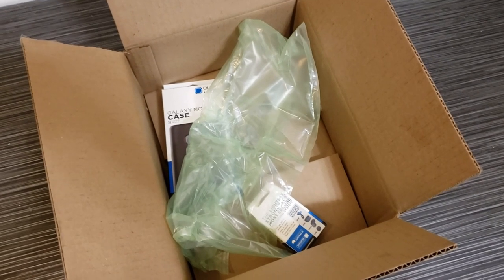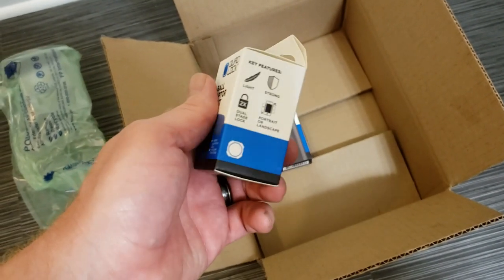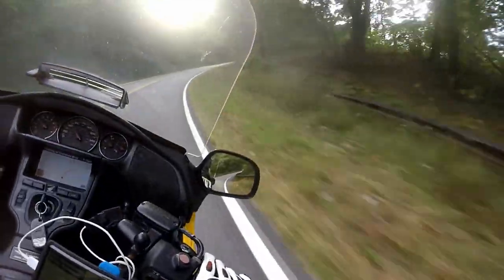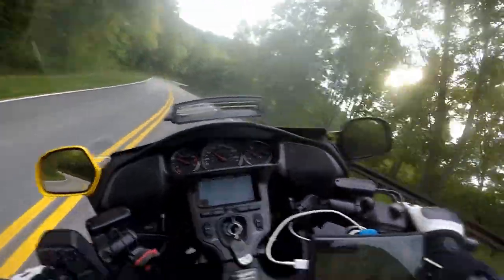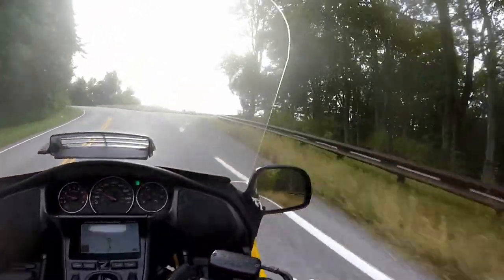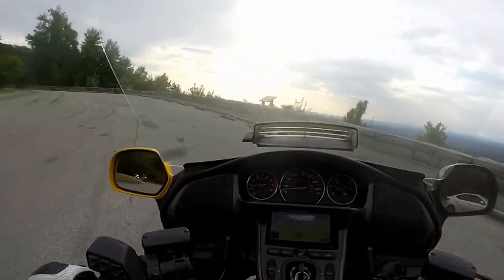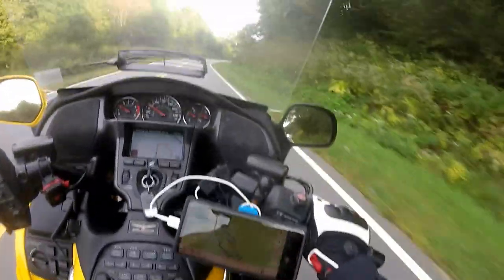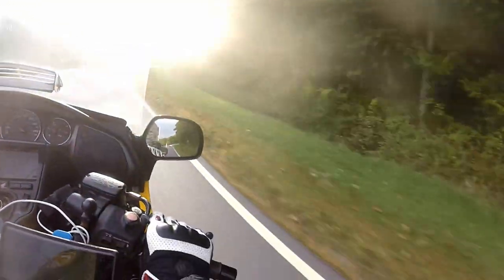Quad Lock Review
Redbeard purchased a Quad Lock for his Goldwing.

I wanted to start using Android Auto on my GL1800 so I purchased a Quad Lock with the RAM ball mount. I then took my bike, Woodstock, to the Great Smoky Mountains for some time with my Dad and Uncles on some great roads.